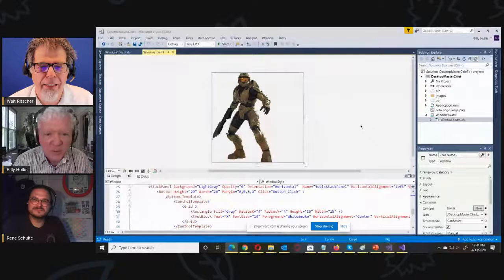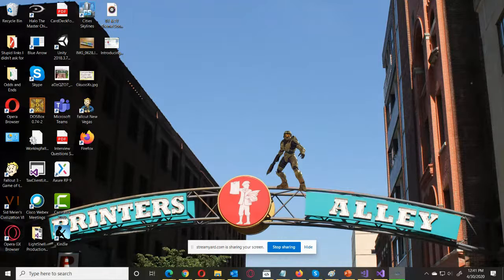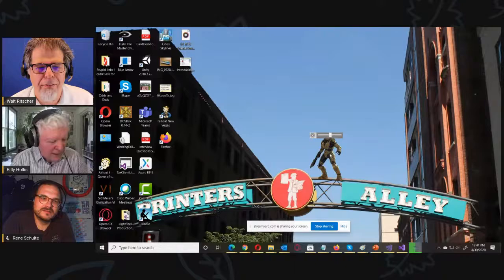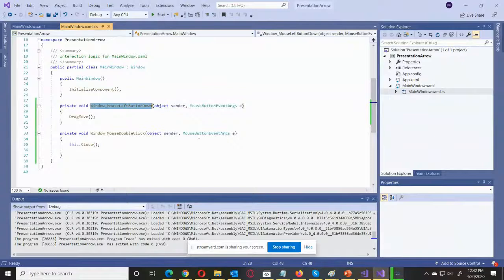Rene Schulte - Spatial Computing - The Desktop Developer Show (#03)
Our next live stream explores how to break out of the flat screen rectangle displays shown in most applications and move beyond the box with VR/AR/MR and spatial computing.
René Schulte has researched and built cutting edge UX throughout his career.  He is experienced in VR/AR/MR/XR technology and 3D programming, developing for the Microsoft HoloLens since 2015. He also coded AI deep learning neural networks before it was cool and is leveraging modern AI to empower humans.

Currently he is UX Director of Global Innovation at Valorem Reply working with teams across the globe on emerging technologies like the revolutionary 3D volumetric video telepresence solution HoloBeam and the AR Cloud enabling large, cross-platform user experiences with persistence.
He is a frequent (keynote) speaker and panelist at conferences like //build, Unite, Vision VR/AR Summit, VRDC (GDC), AWE, ESA and more.  He also created popular open source libraries like WriteableBitmapEx and the AR library SLARToolKit.

René shares his perspective on many topics, including his experiments with spatialcomputing